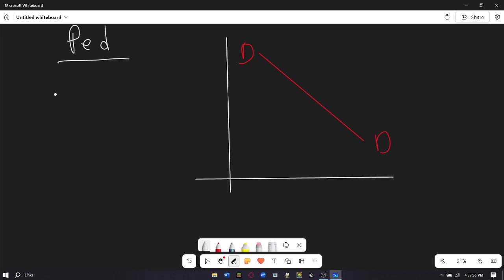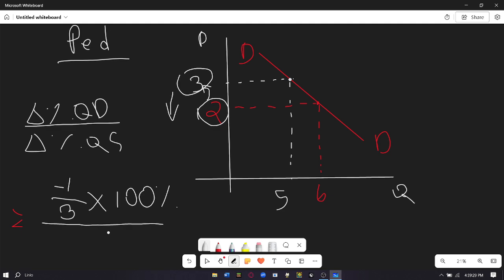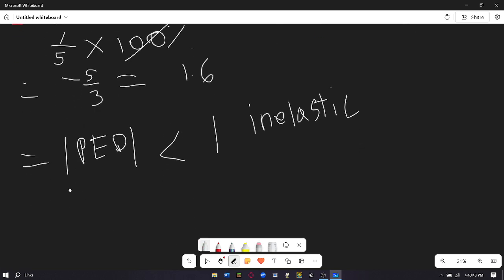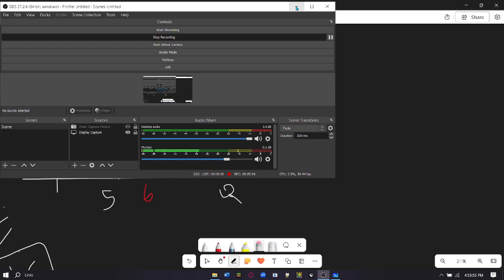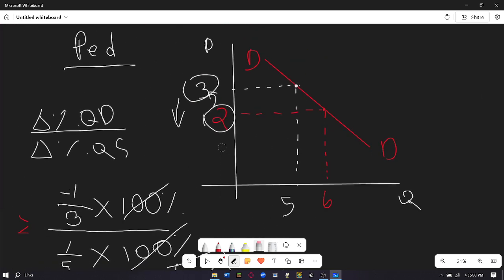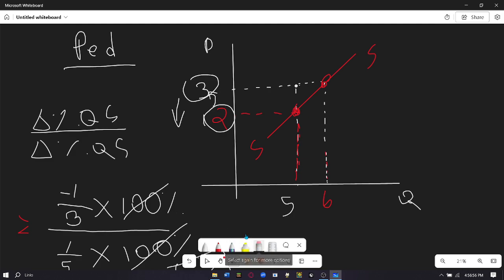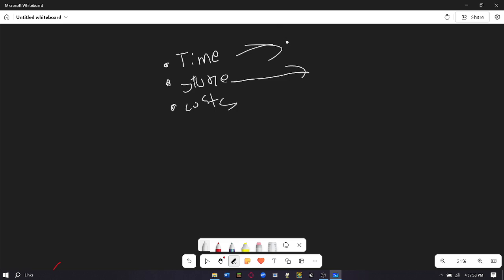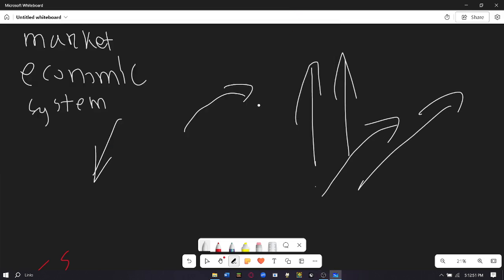ECONOMICS CH 11-13 REVISION CHECK DESCRIPTION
i will make the rest 2 confusing ones later